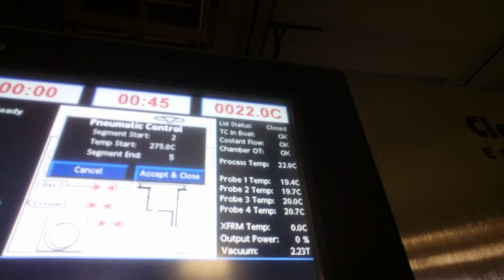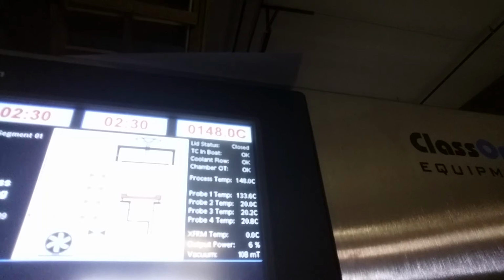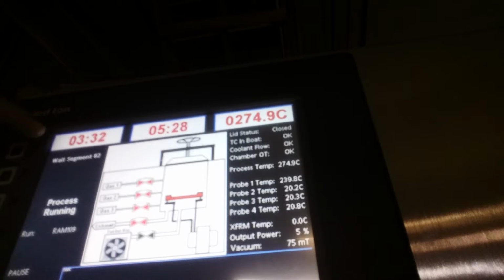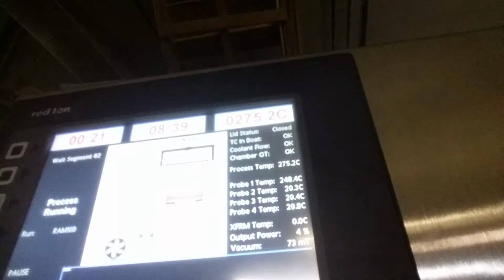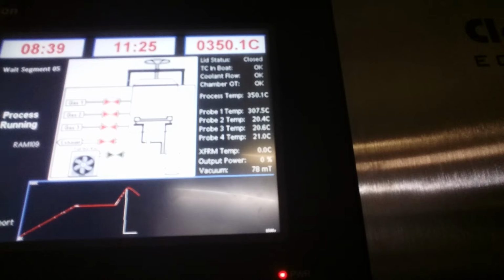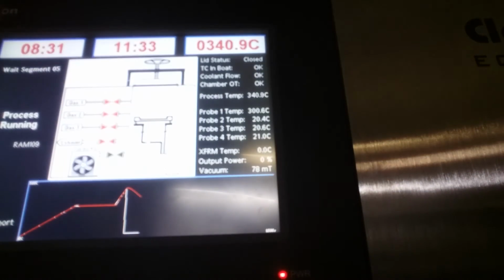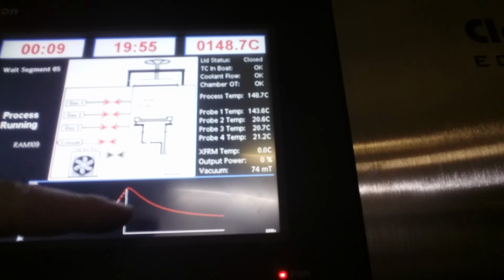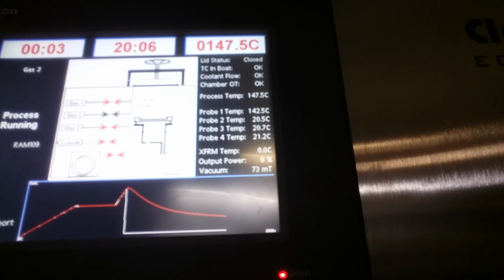SST 2200 Turbo video one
SST 2200 Turbo
Video one of three